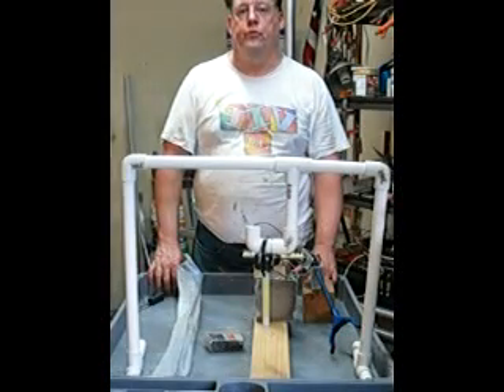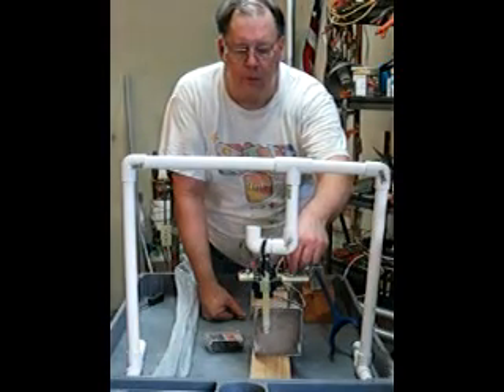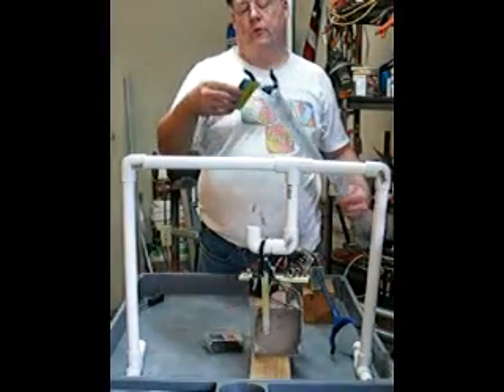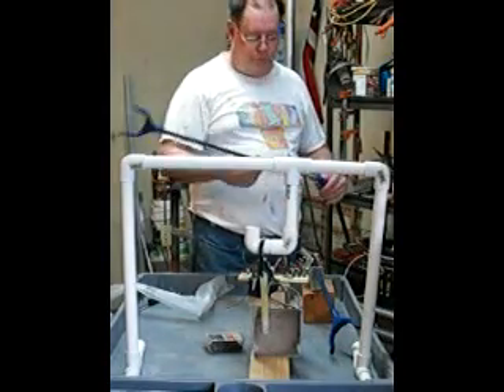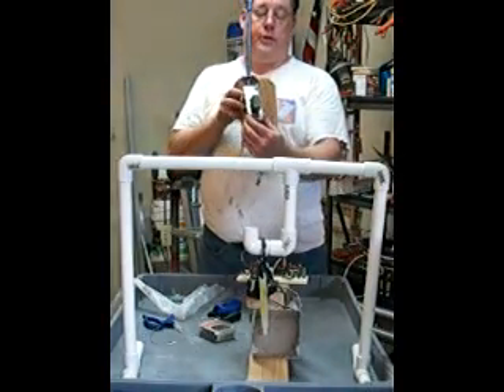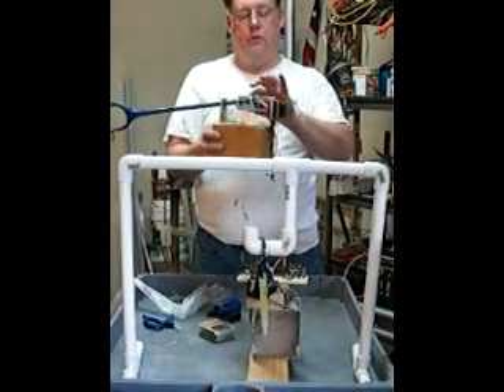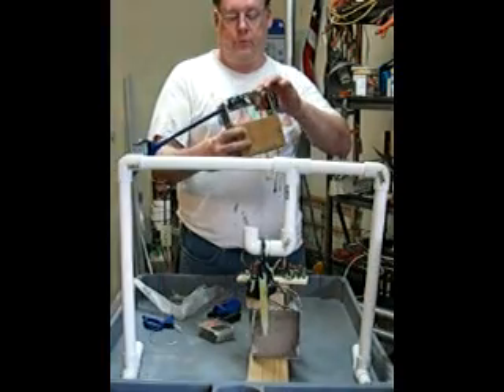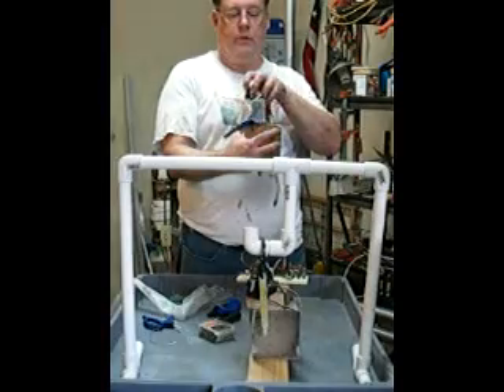NURC Underwater Robot Improved Gripper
For those teams entered int he 2009 National Underwater Robotics Challenge, a commercial, 2 axis servo gripper is being recommended to retrieve the bioluminescent samples. I have developed a less expensive and greatly improved gripper arm to retrieve the bioluminescent sampes.